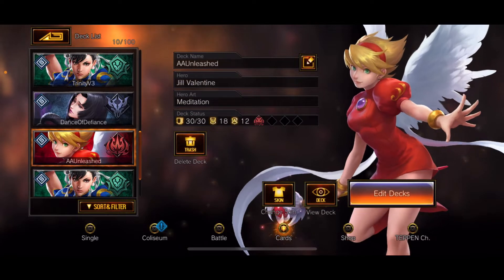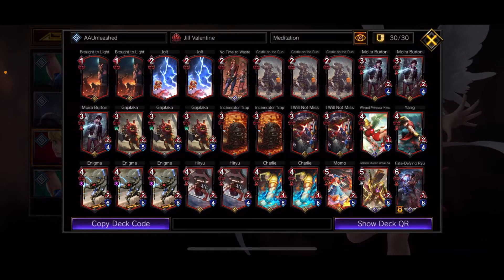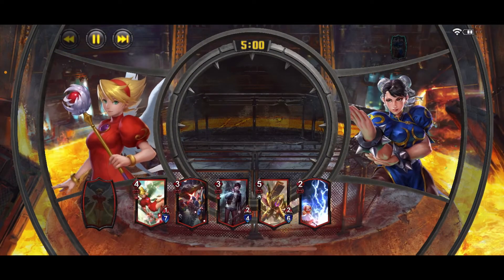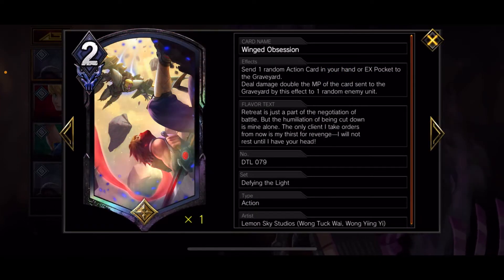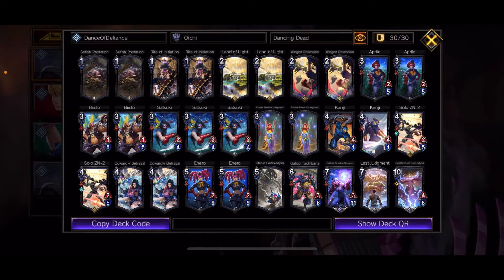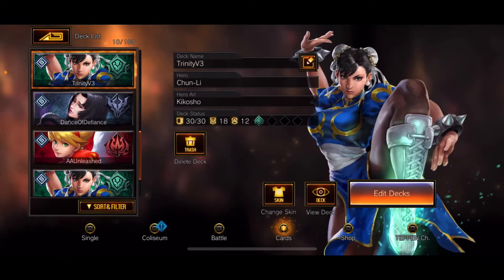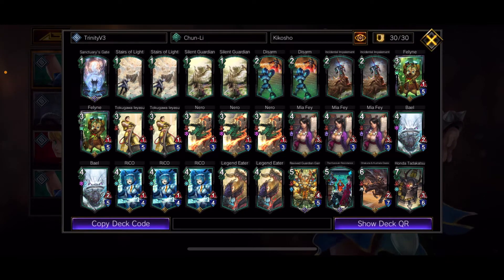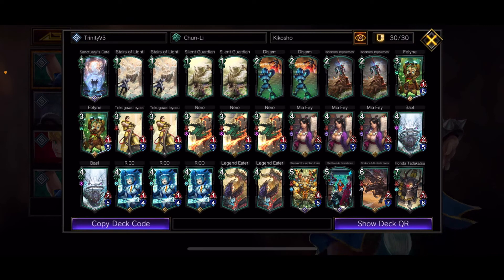TEPPEN: Defying the Budget! 3 budget oriented builds!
What’s up? Welcome back. Been a while. I haven’t had very much time to create videos lately, with 2 kids running around crazy.

In this video we are looking at 3 more budget oriented builds that you can play in Ranked, Point Matches, or even the EX GPs. We will look into a less legendary dependent Antibody deck, a HP destroy bases Dancing Dead deck and finally a Tribal Kikosho deck.